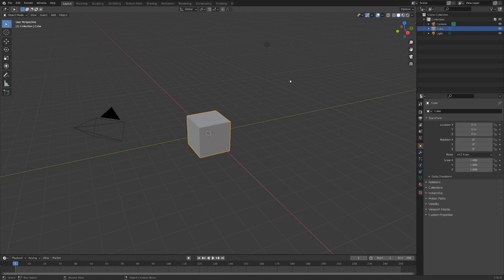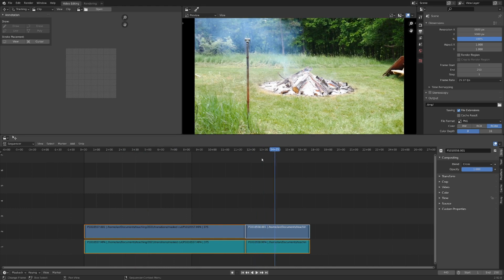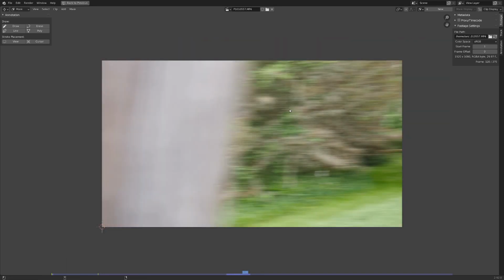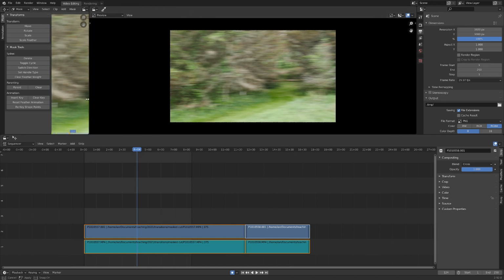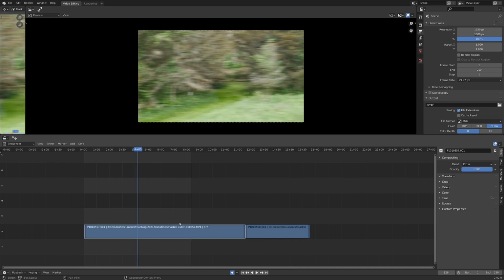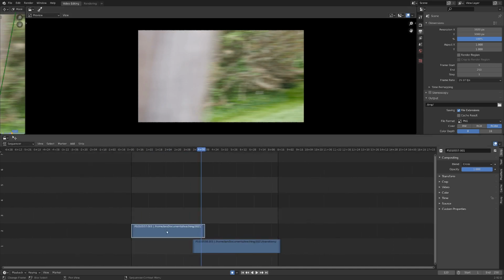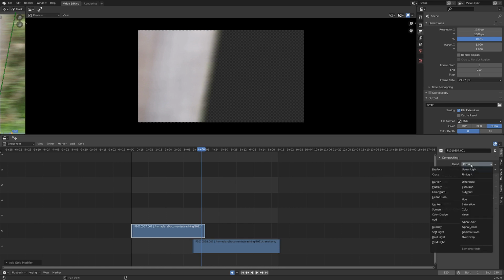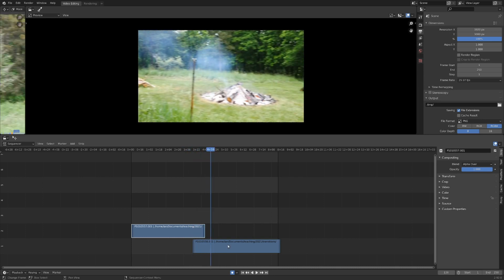A Simple Trick for Smoother Transitions